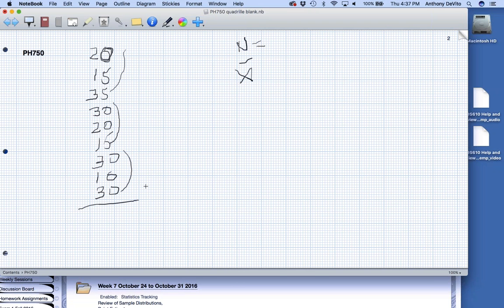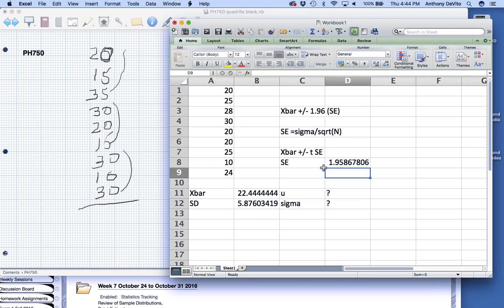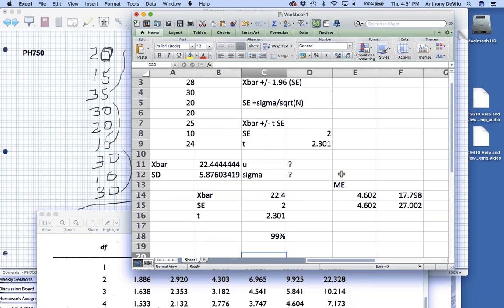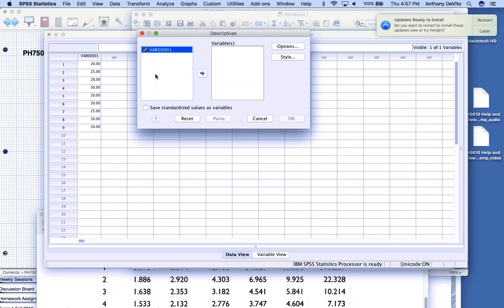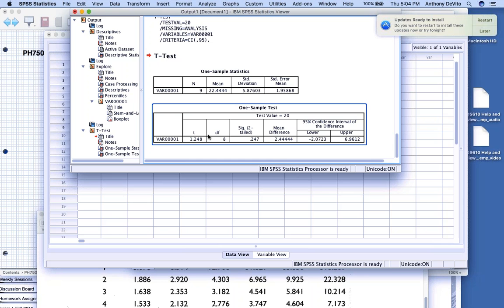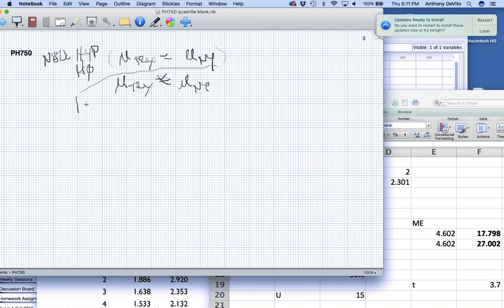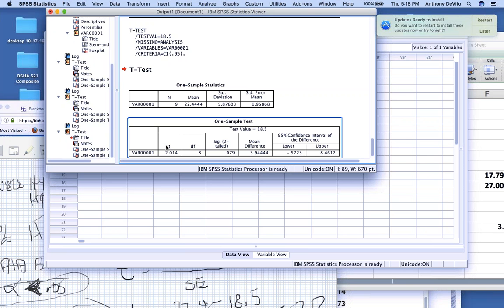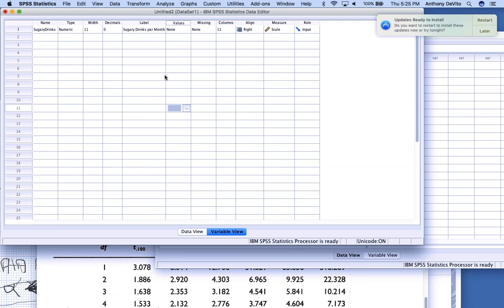BIOS610 Help Review Session 11 3 16